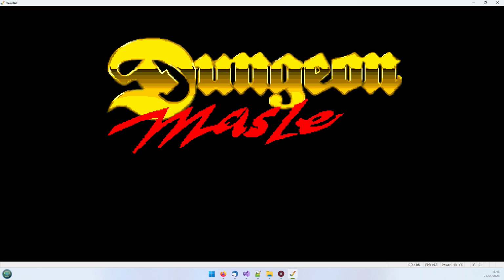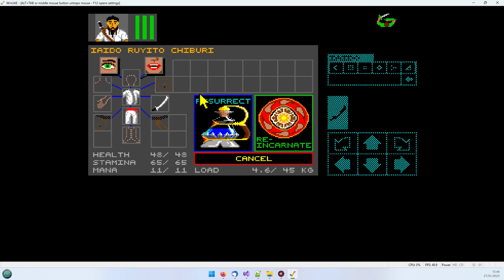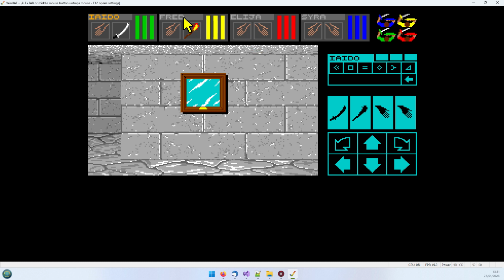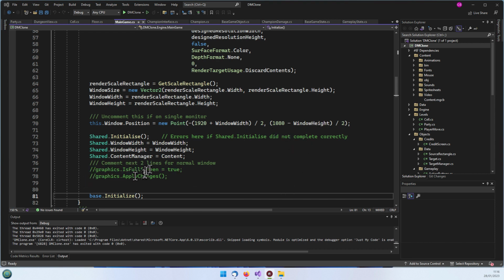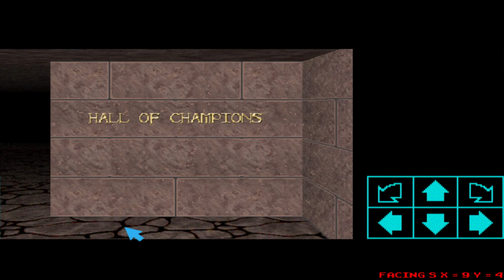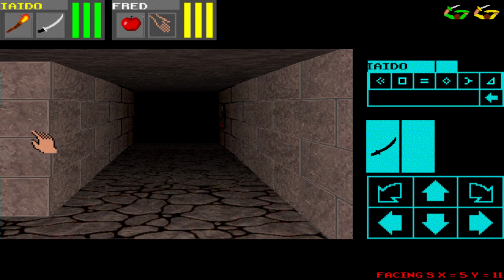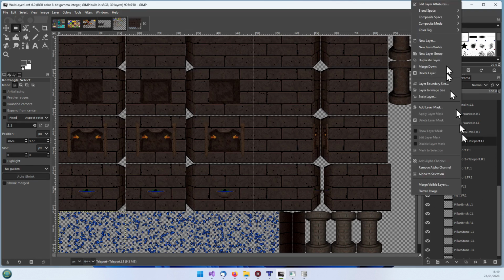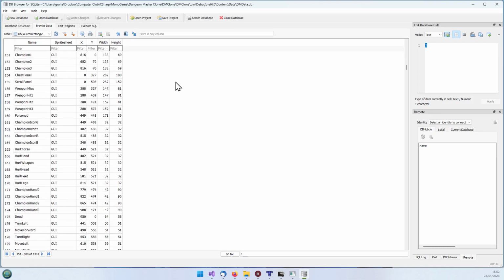Dungeon Master Clone Episode 00 - Introduction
This series documents creating a clone of the classic 80's game Dungeon Master by FTL Games. This episode shows the original played on an Amiga emulator, and the Monogame equivalent for the first level.

The series will go through the process required to gather resources, create levels, use SQLite3 databases and create the code.